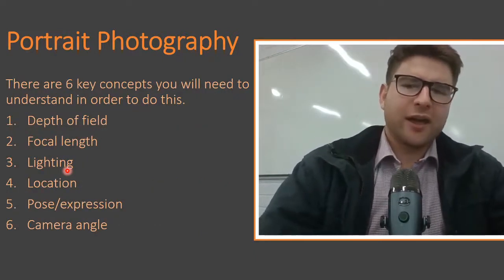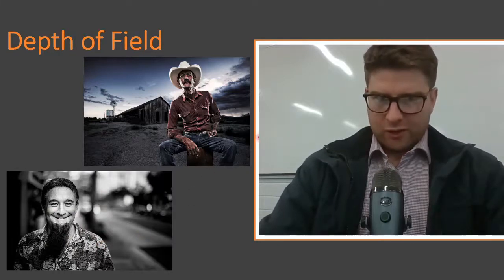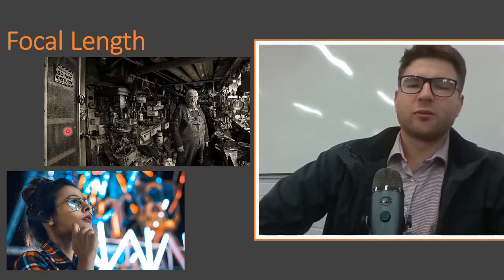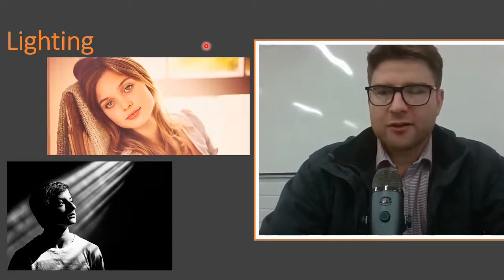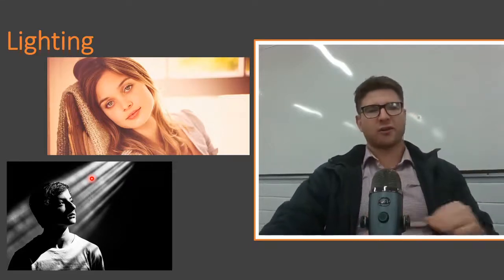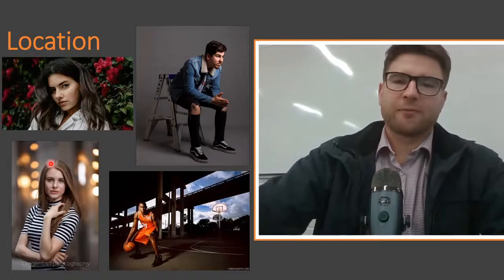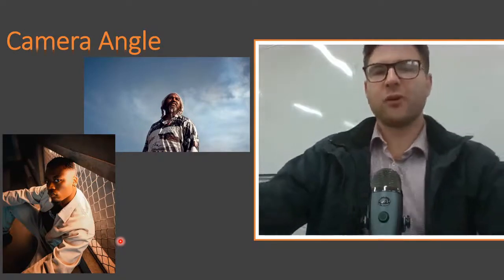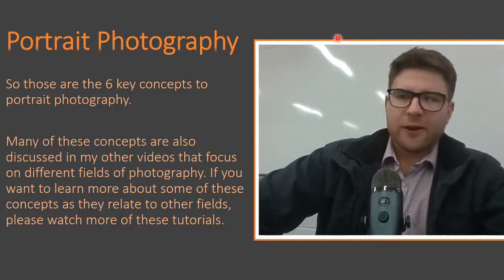Advanced Photography Concepts: Portrait Photography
This short video discusses the 6 key concepts of Portrait Photography.